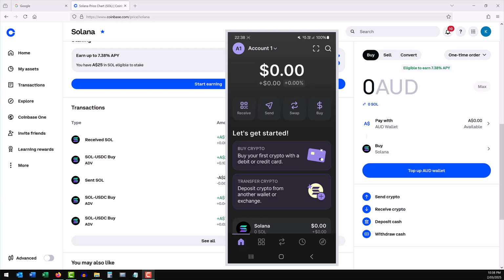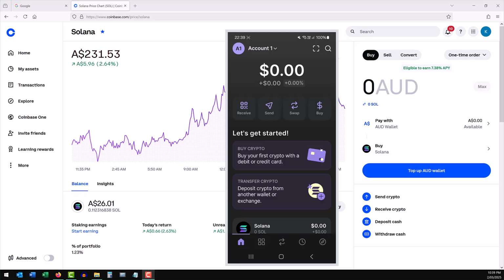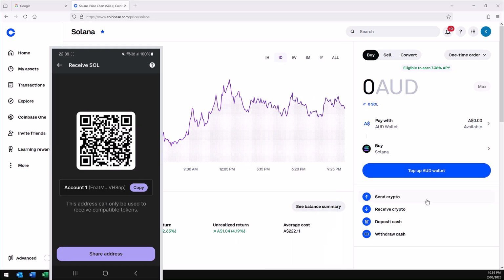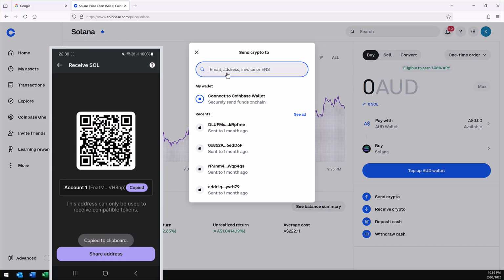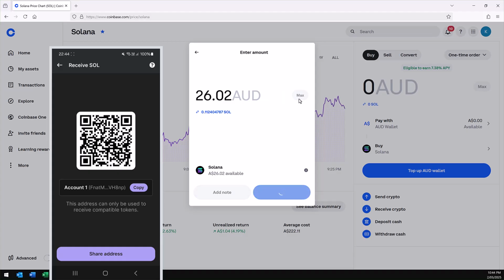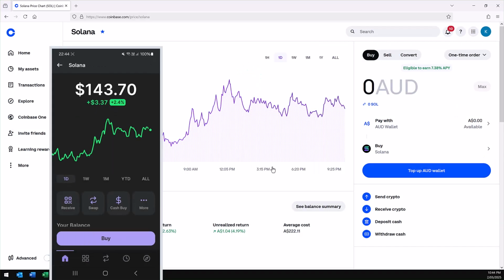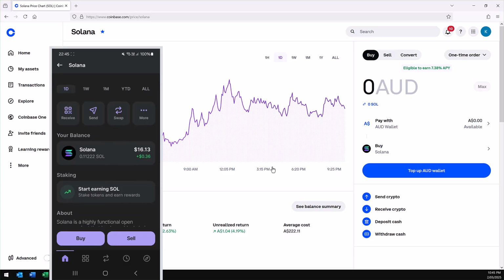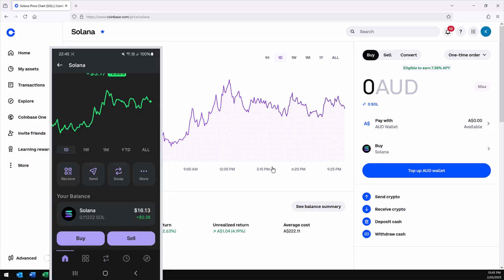How to Send Solana to Phantom wallet! Trade meme coins.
In this tutorial for beginners, we'll teach you how to Send Solana SOL coins to Phantom wallet, using an exchange such as Coinbase, Binance, or Kraken (known as Centralized exchanges). Follow the steps below.

If you have any questions about sending your Solana (SOL) coins to your Phantom Wallet app, or anything about swapping them to buy meme coins, please ask in the comments below.